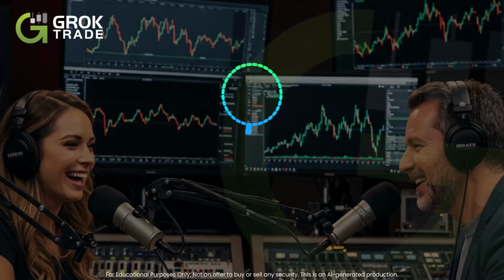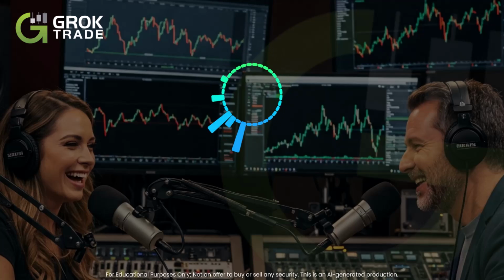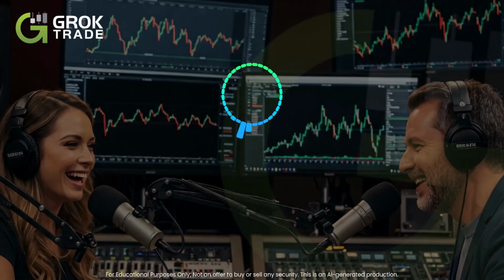Stock Market Summary for Tuesday, 1/6/26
Markets extended the New Year rally today with the Dow and S&P hitting fresh all-time highs, while the Nasdaq broke key resistance and small caps led the charge. Healthcare and financials dominated sectors, standout stocks like Seagate exploded higher, and silver continued its unstoppable run.

LET’S CONNECT!